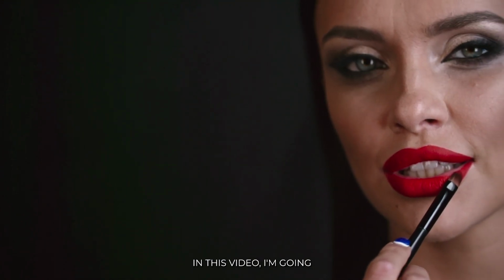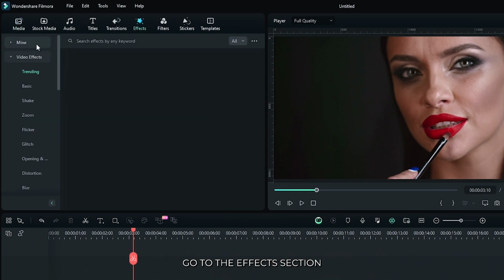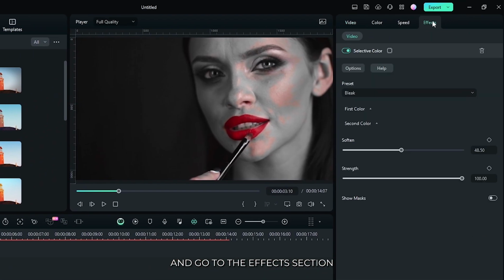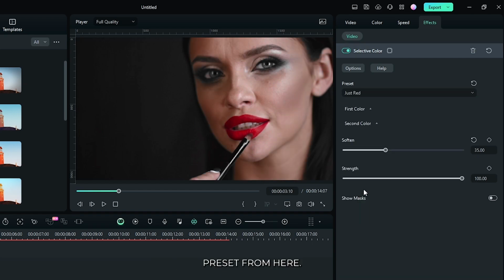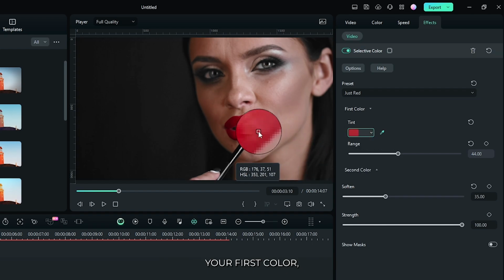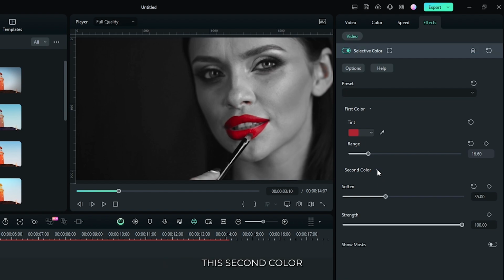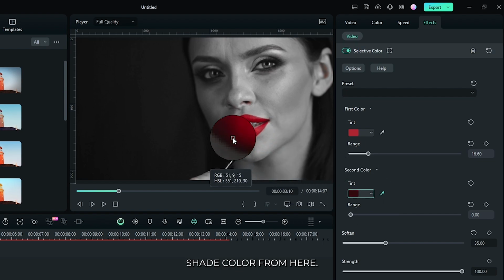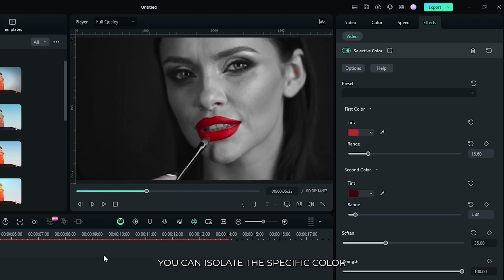How To Isolate Specific Color On Filmora 13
How To Isolate Specific Color On Filmora 13 with MrMahmud! Let's get Started.